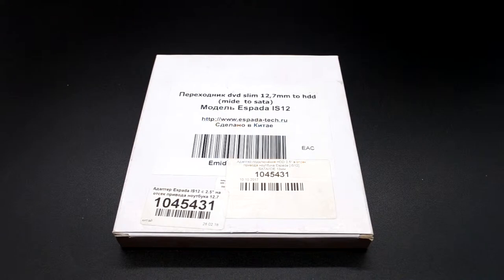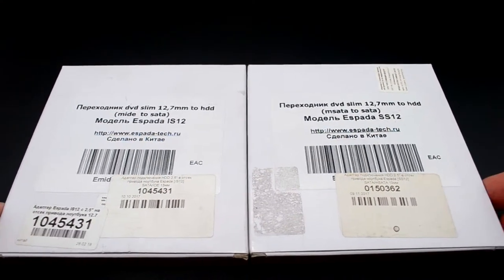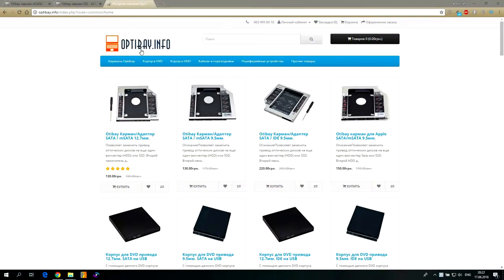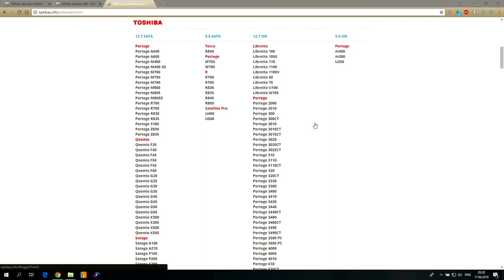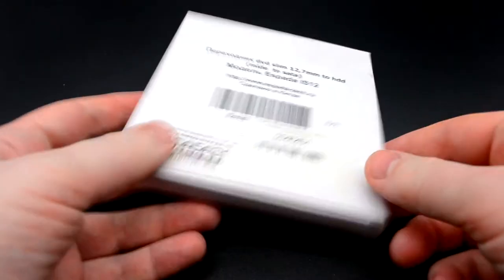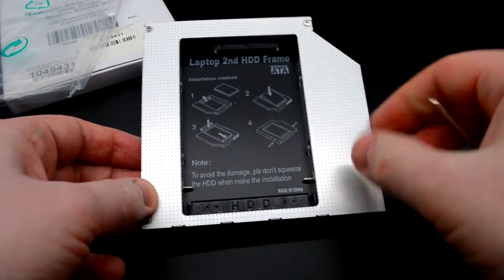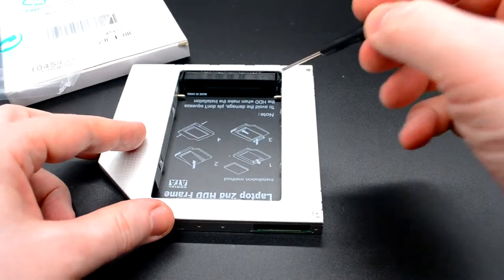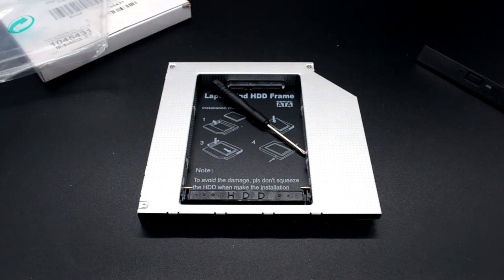Салазки Espada IS12 (Optibay - HDD Caddy mIDE-SATA). Обзор и выбор!)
Адаптер Espada IS12 устанавливается в ноутбук вместо привода оптических дисков и используется для подключения дополнительного HDD с интерфейсом SATA.
Данная модель имеет черный корпус и интерфейс IDE.